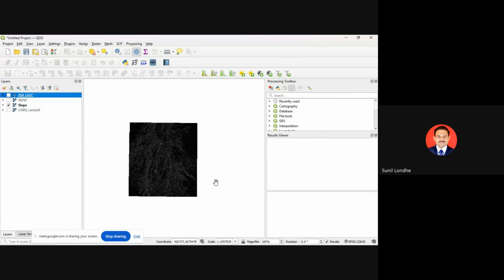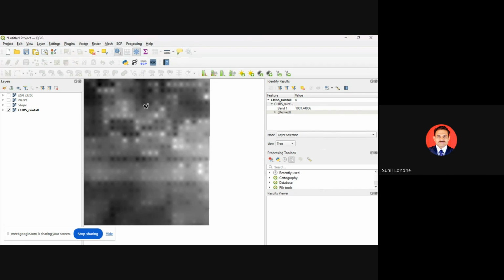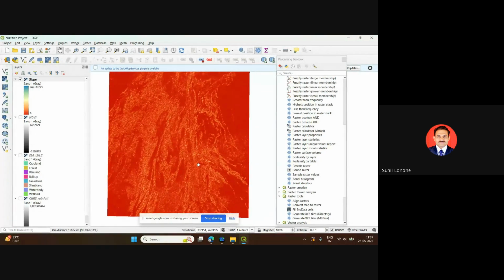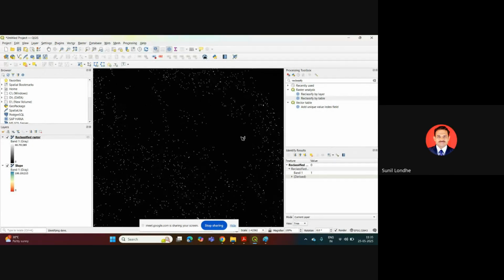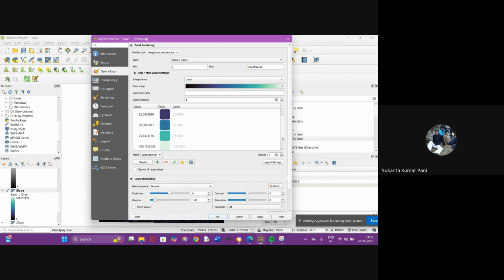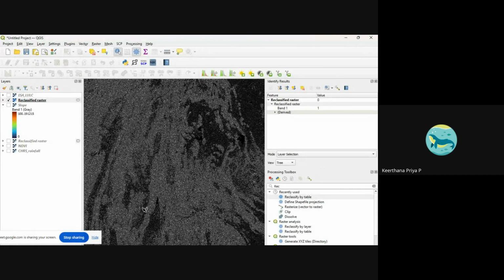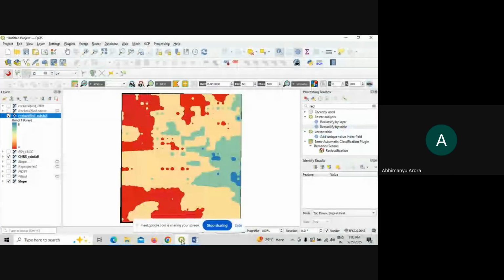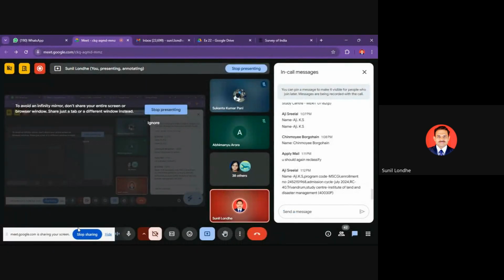PGCGI & PGDGI JAN JUNE 2025 MGYL 004 Ex 12, Ex20, MGYL 104 Ex14, Ex20